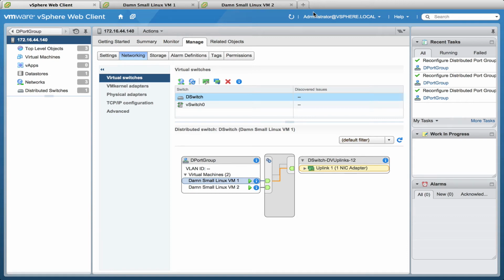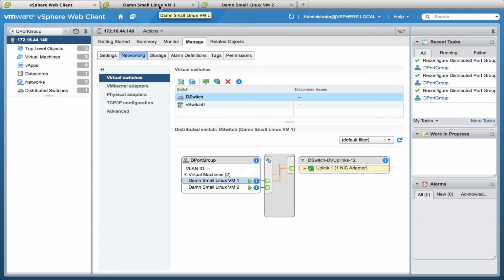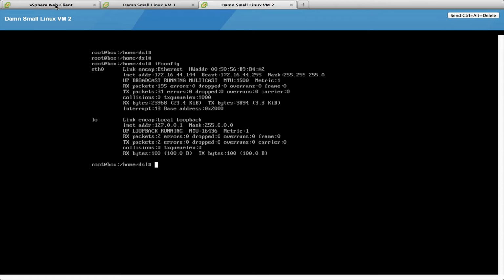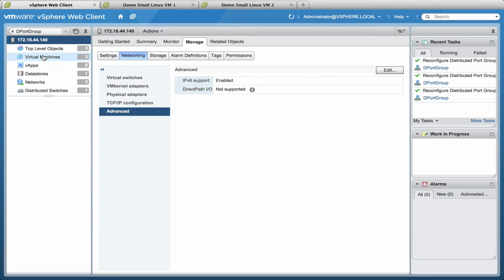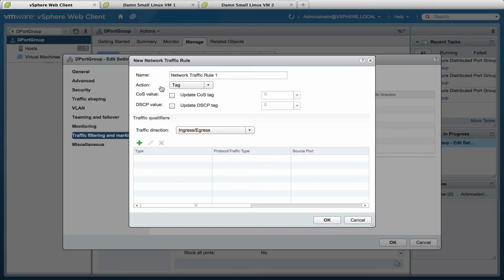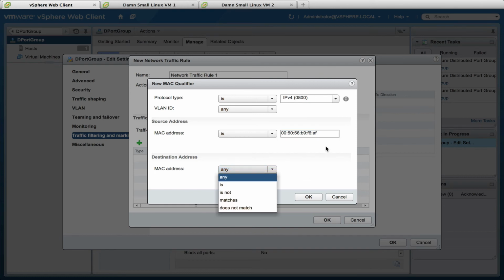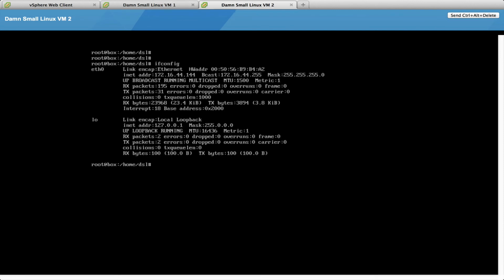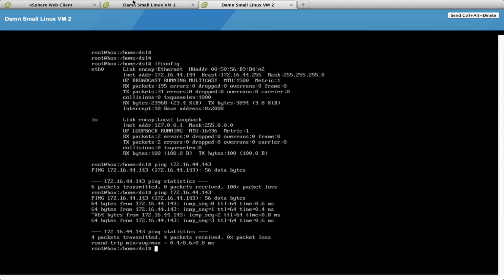VMware vSphere 5.5 Traffic Filtering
Traffic filtering is the ability to filter packets based on the various parameters of the packet header. This
capability is also referred to as access control lists (ACLs), and it is used to provide port-level security.
The VDS supports packet classification, based on the following three different types of qualifiers:
-- MAC SA and DA qualifiers
-- System traffic qualifiers -- vSphere vMotion, vSphere management, vSphere FT, and so on
-- IP qualifiers -- Protocol type, IP SA, IP DA, and port number
After the qualifier has been selected and packets have been classified, users have the option to either filter or
tag those packets.
When the classified packets have been selected for filtering, users have the option to filter ingress, egress, or
traffic in both directions.